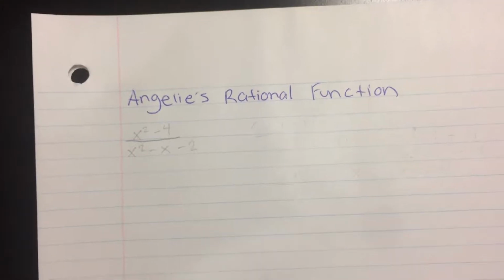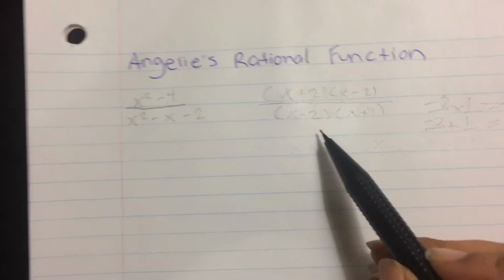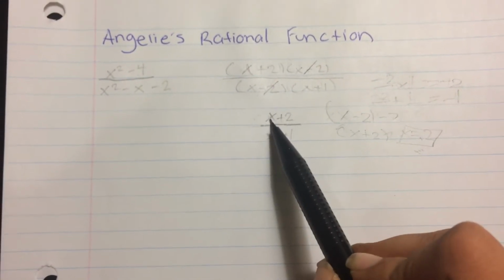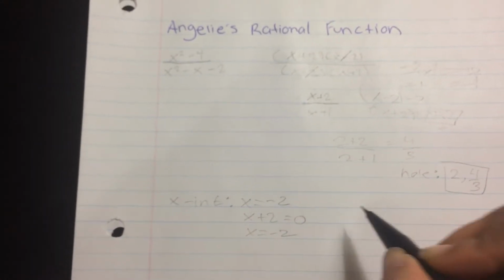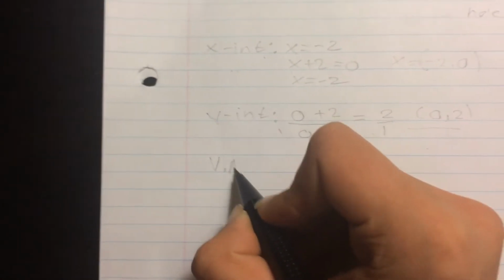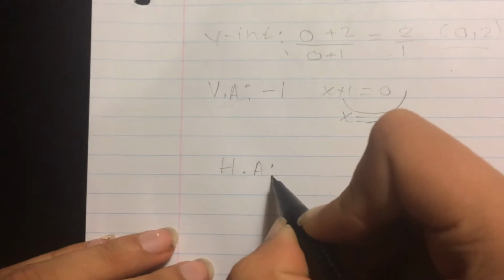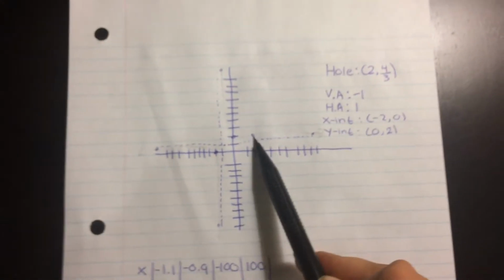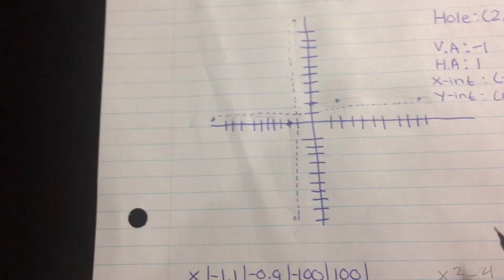Angelie's Rational function